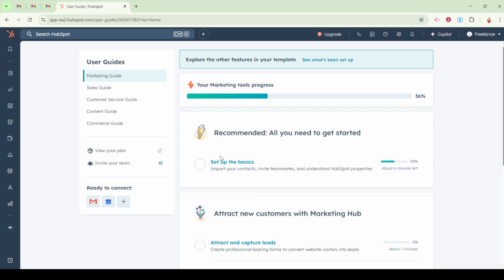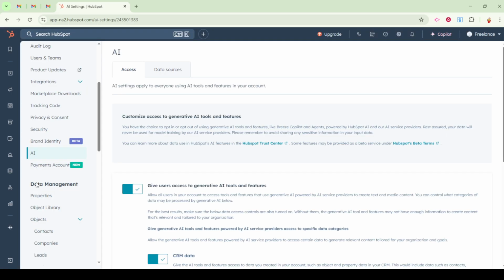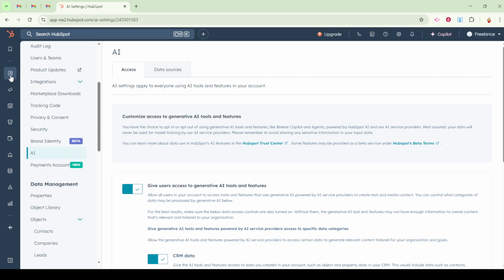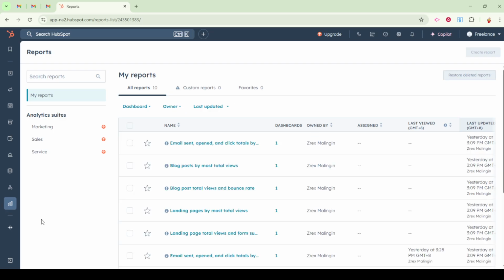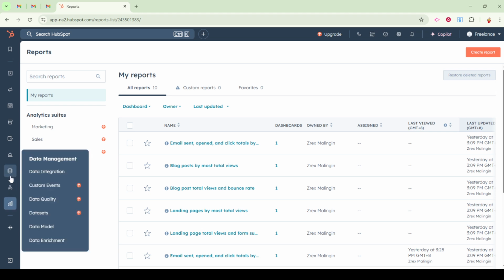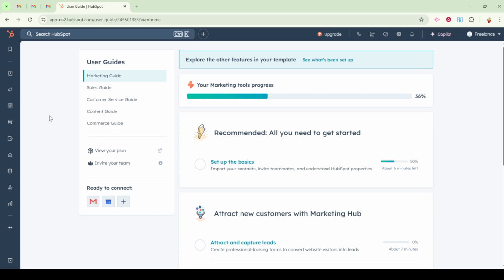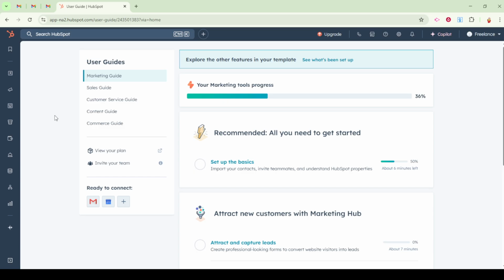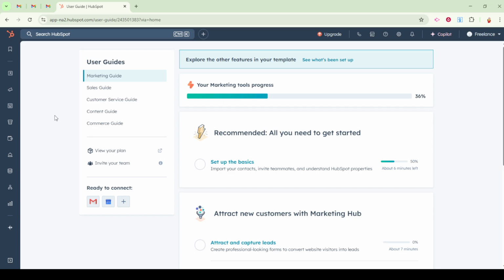How to use AI tools in HubSpot [2025 Easy Guide]